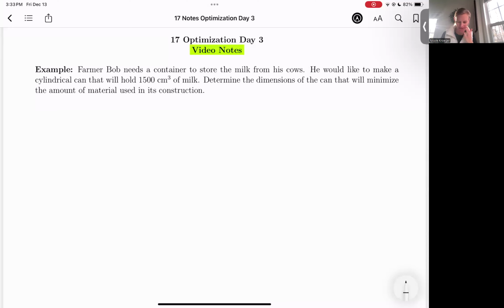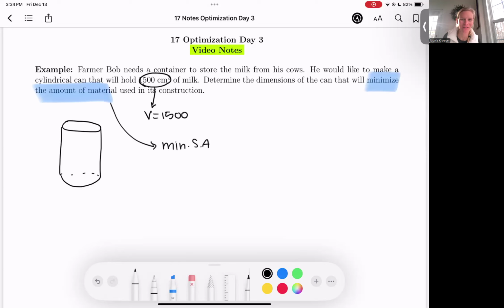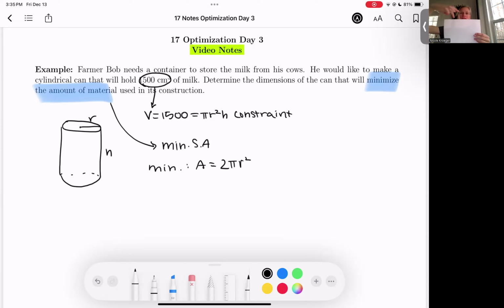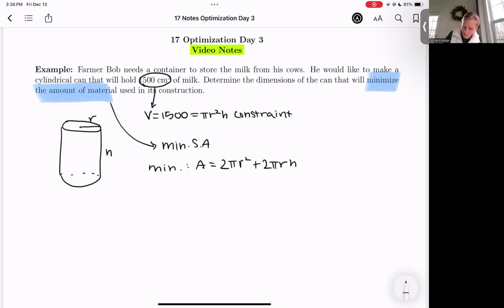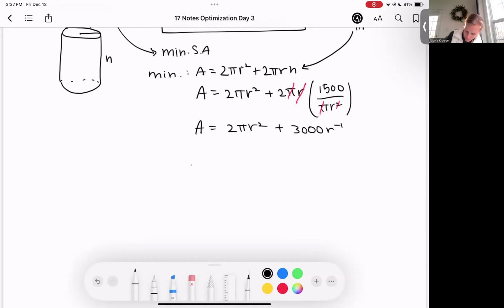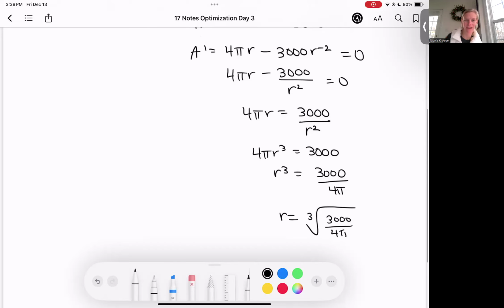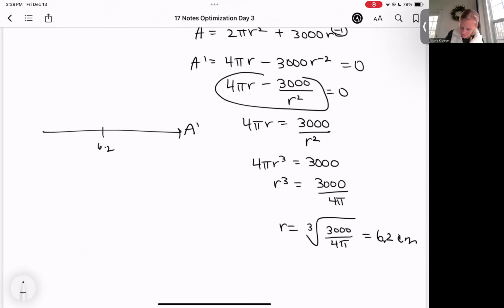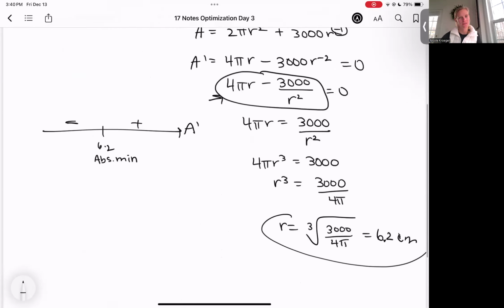17 Optimization Day 3